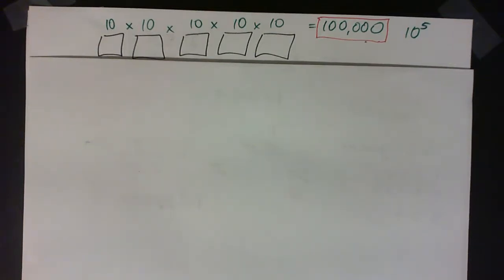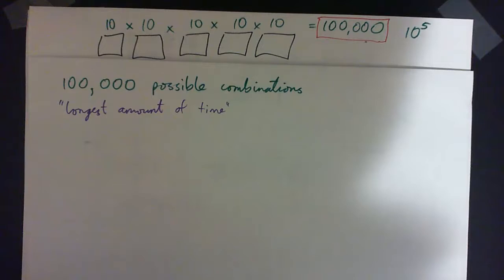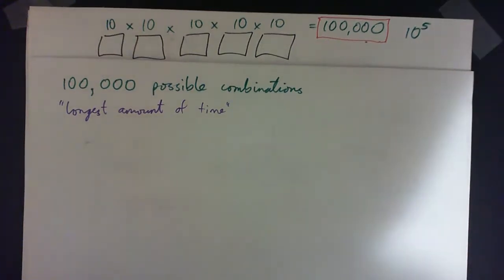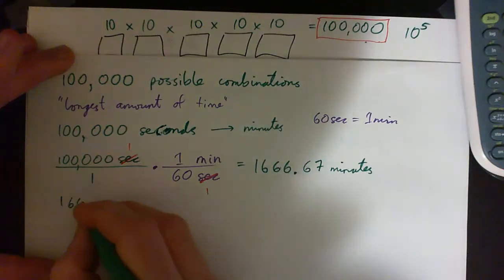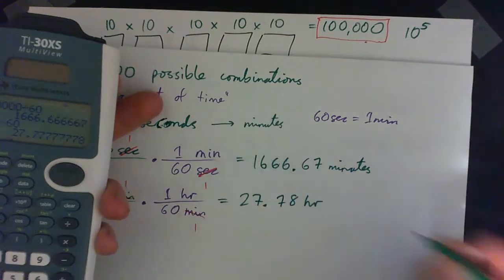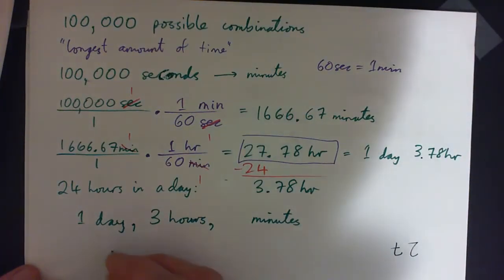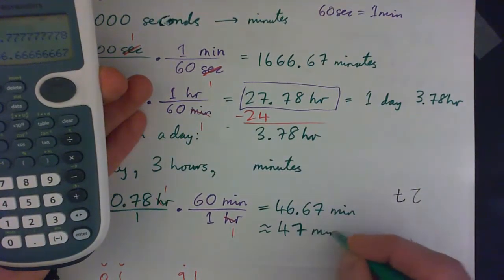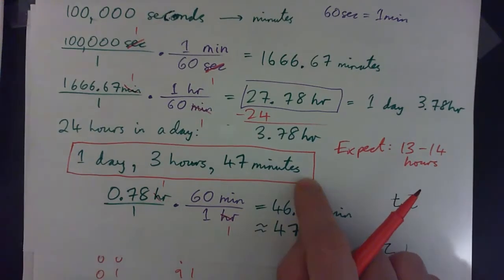Bike lock - time to try all combinations